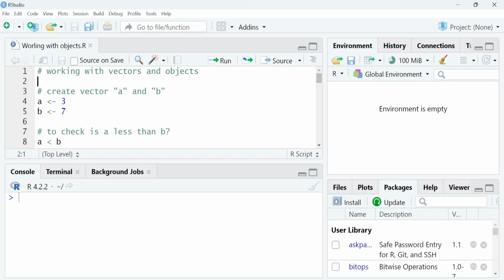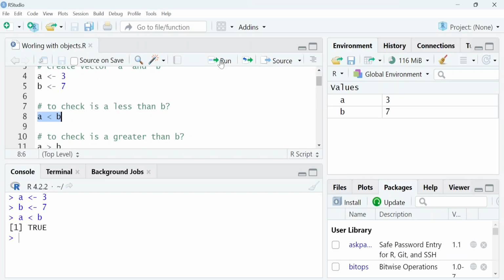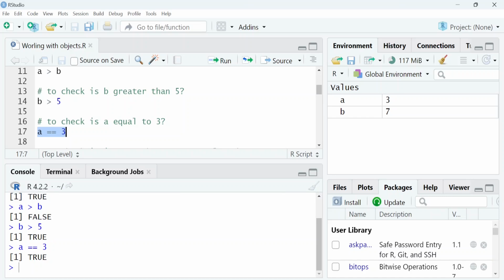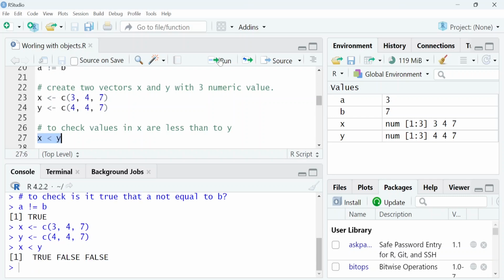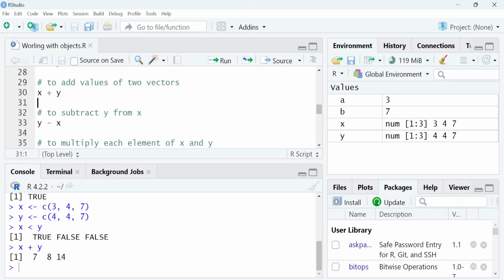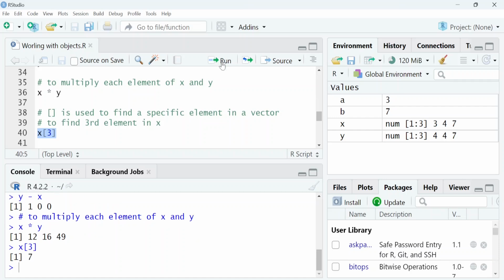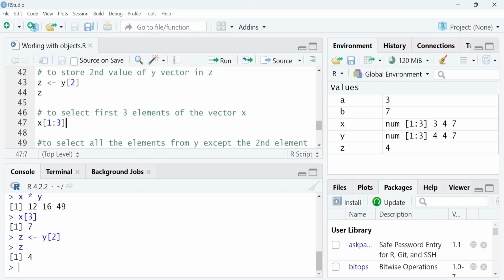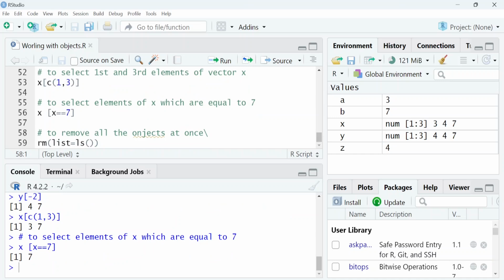Performing Operation on Vectors and Objects in R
This video is about how you can perform different operations on vectors, variables and objects in R. We will see how we can compare two vectors using different operators in R, compare numbers to the values in vector, check if two vectors are equal to each other or not, compare vectors with more than one values, perform arithmetic operations like addition, multiplication, subtraction and division on vectors, find a specific element in a vector, store a specific value of a vector to a new vector, select a sequence of elements from a vector, select all the elements from a vector except the one element and select value equal to specific numbers in R.